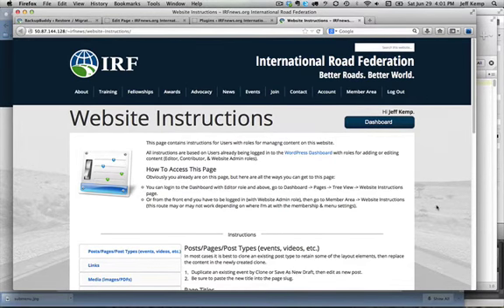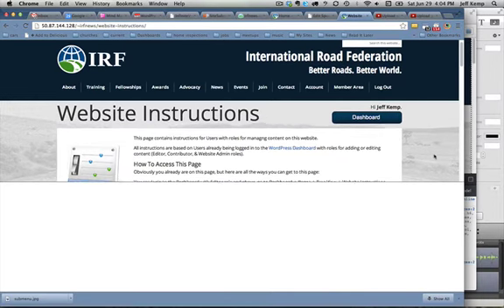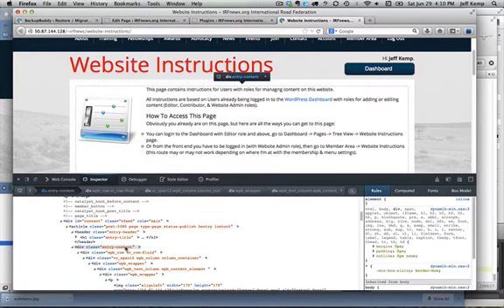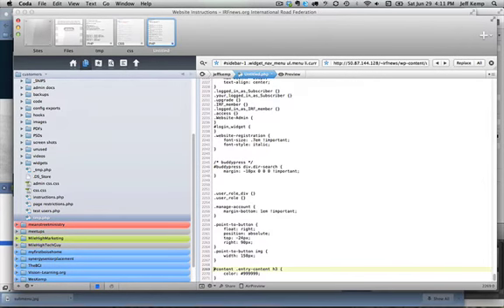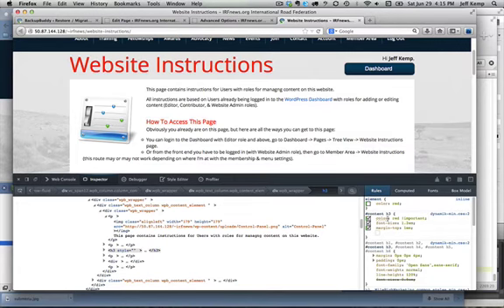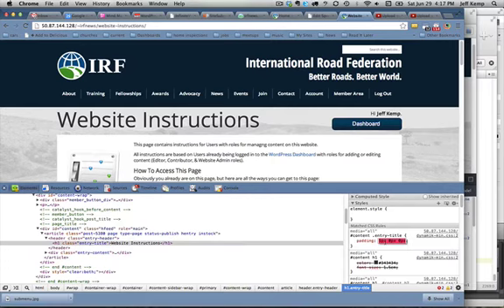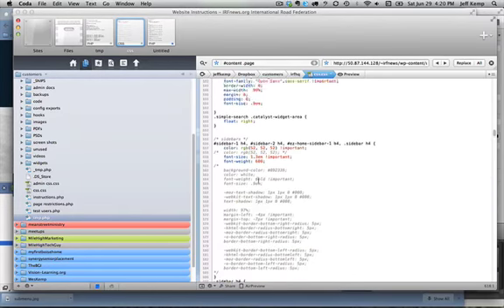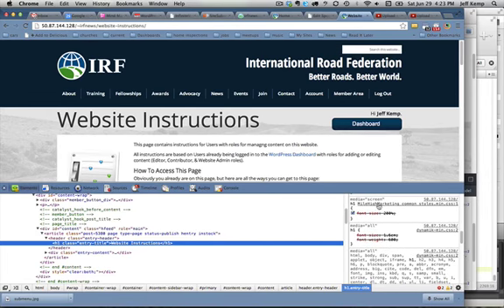Inspect Webpage CSS Using Web Inspector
Inspect your webpage's CSS using Web Inspector or similar built-in tools within your browser (Firefox, Chrome, Safari, or for IE use Firebug).